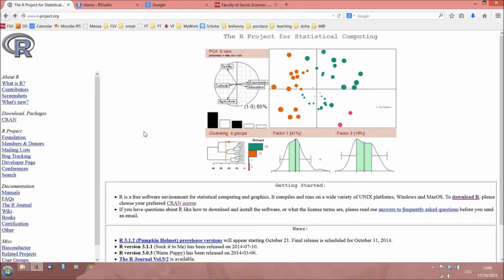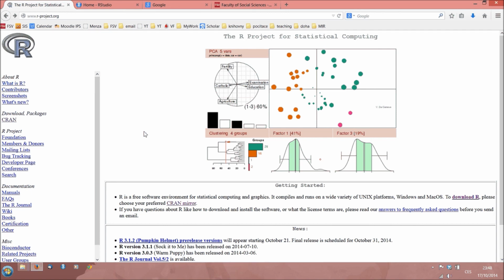RIP: Class 3, screencast 1 (Introduction)